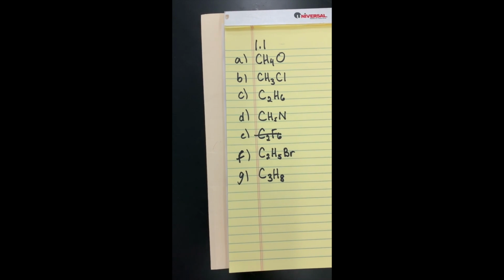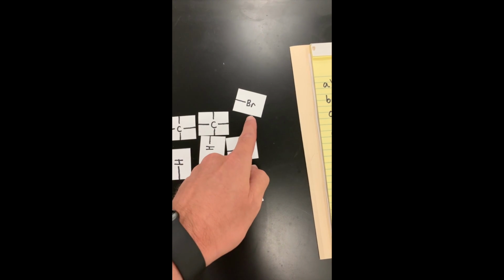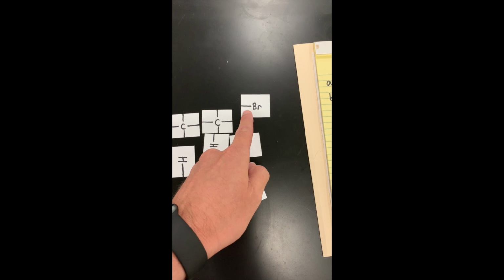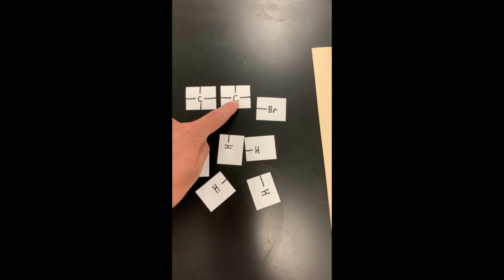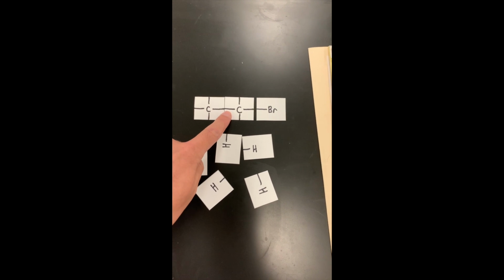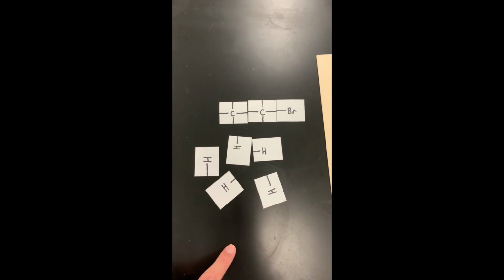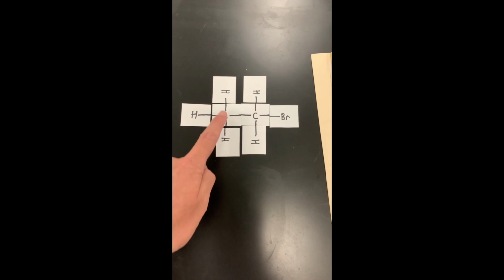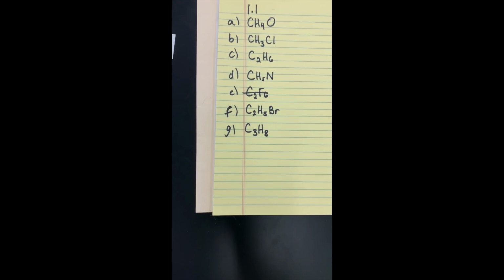Quick Lewis Structures [Organic Chemistry] 2019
This video illustrates the method of using valencies to quickly construct Lewis Structures of simple organic compounds